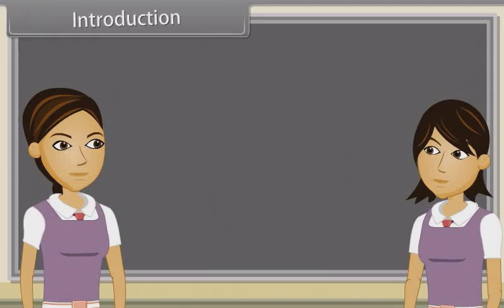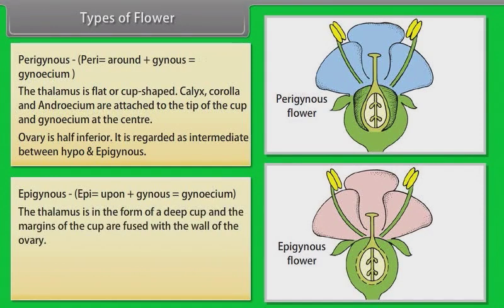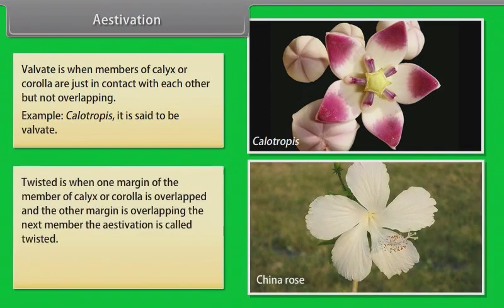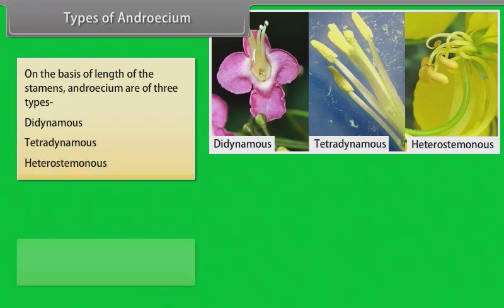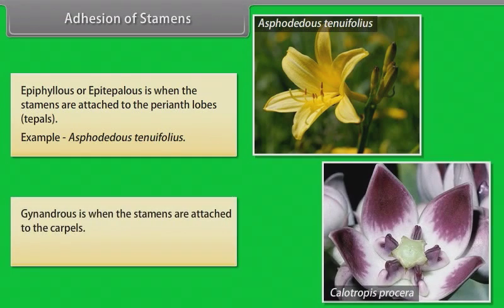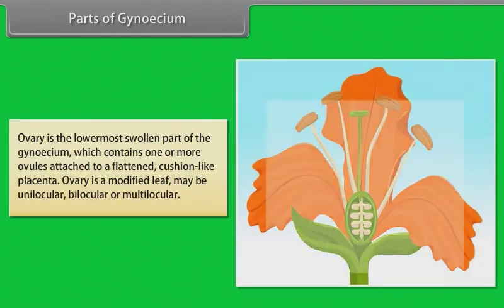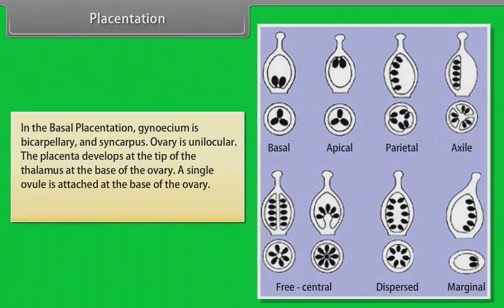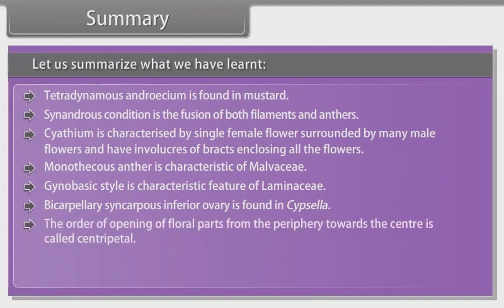Morphology of Flowering Plants Flowers of CBSE Class 11 Biology